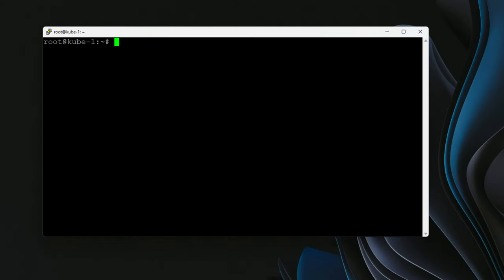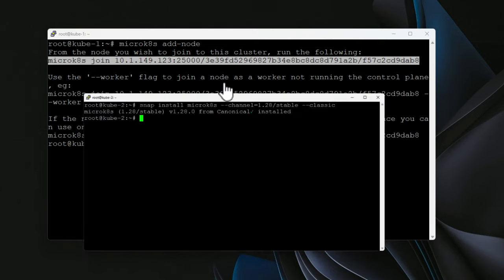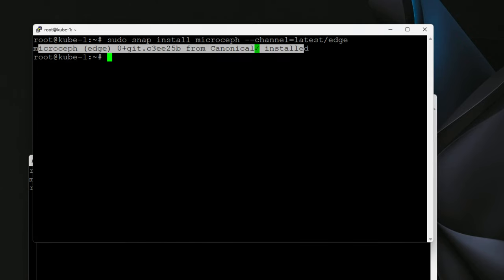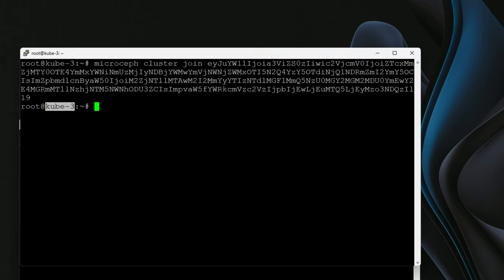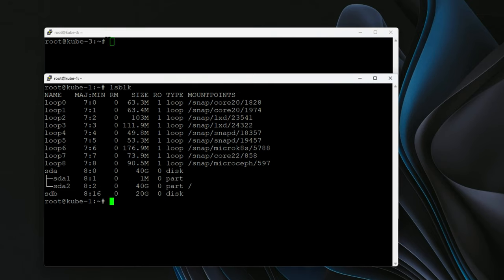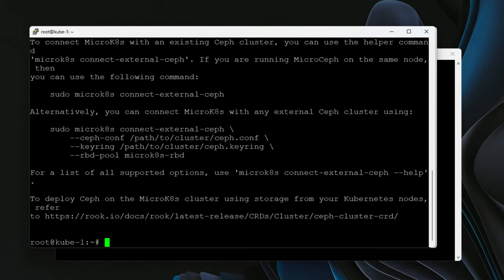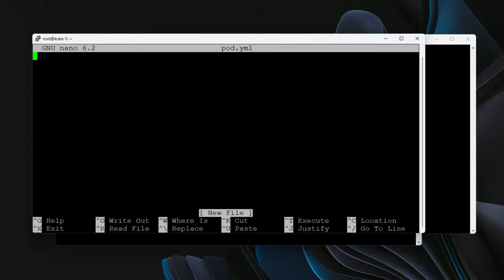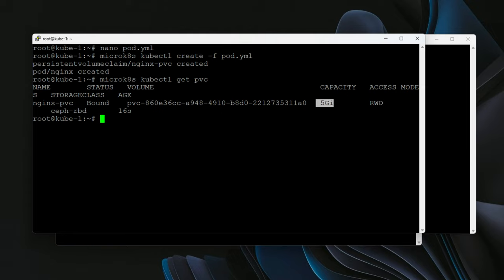Kubernetes Home Lab Storage with Microk8s Rook and Ceph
Easy Kubernetes Storage with Microk8s Rook and Ceph. Who would have thought we could say that Kubernetes storage was easy? In this video we explore Microk8s and shared storage using rook and microceph. We then create a pod to test creating a persistent volume claim for persistent storage.

You can check out the written write up of this process

Introduction - 0:00
Learning Kubernetes and persistent storage - 0:42
Microk8s - 0:57
Microceph - 1:08
Installing Microk8s - 1:32
Checking the status of Microk8s - 2:03
Repeating the process of installing Microk8s on additional nodes - 2:14
Adding the additional nodes to the cluster - 2:35
Pasting the command on 2nd node - 3:00
Generating a new token - 3:10
All nodes are joined to the cluster - 3:28
Getting the nodes in the cluster - 3:35
Beginning to install Microceph - 3:52
Installing it on additional nodes - 4:14
Bootstrapping the microceph cluster configuration - 4:34
Creating the join token for the additional microceph cluster nodes - 4:55
Copying the join token and joining them to the ceph cluster - 5:19
Looking at the status of the ceph cluster - 5:52
Overview of allocating disks to the ceph cluster - 6:20
After adding the disks we check the disks are added to the nodes - 7:15
Wiping the disk and adding to storage pool - 7:40
Checking the status of ceph once again - 8:05
Summarizing where we are currently - 8:29
Overview of enabling rook-ceph plugin - 8:42
Steps to enable rook-ceph in Microk8s - 8:56
Connecting to the external ceph - 9:30
Viewing the default storage provider - 9:40
Overview of creating a pod to take advantage of the persistent storage - 9:53
Creating a pod with a pvc - 10:08
Running the kubectl create command to create the pod with a PVC - 10:55
Looking at persistent volume claims - 11:18
Concluding thoughts on Microk8s and persistent storage with rook and ceph - 11:35